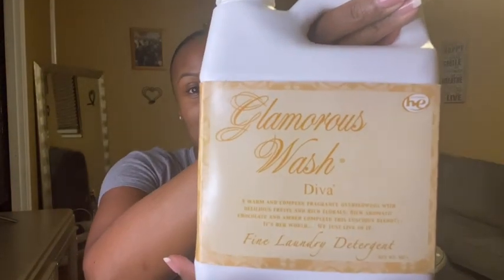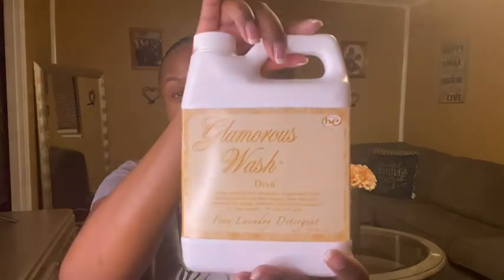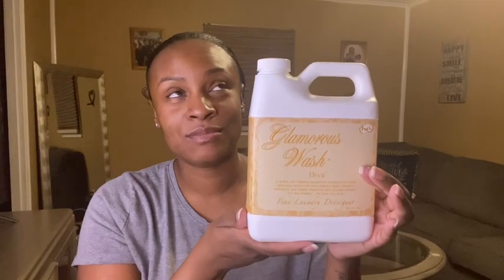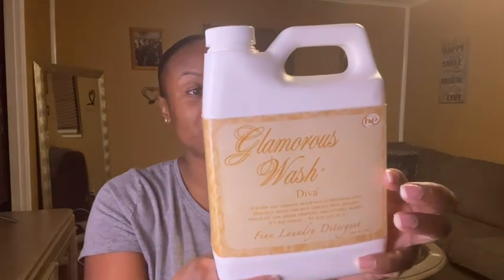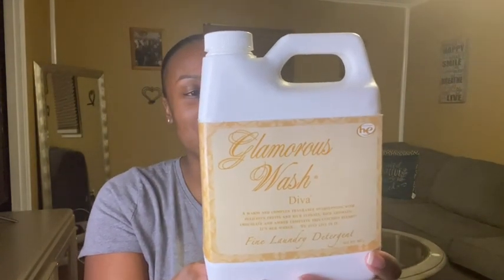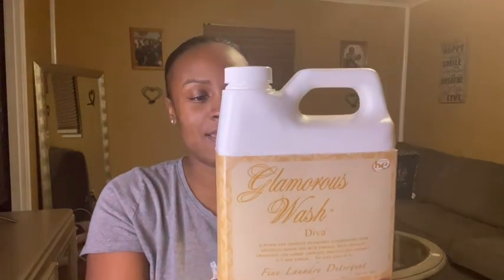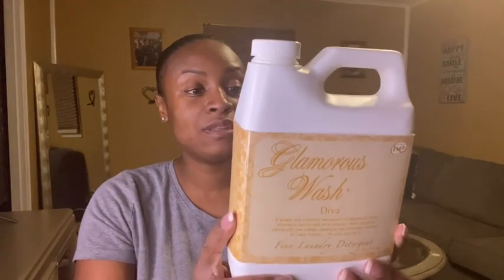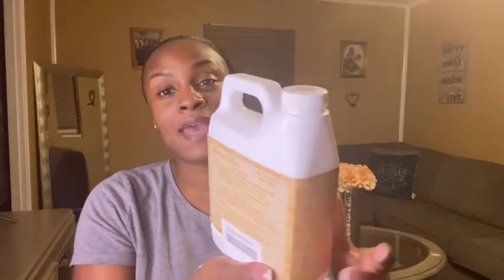Glamorous Wash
Clean Skin Club Ambassador